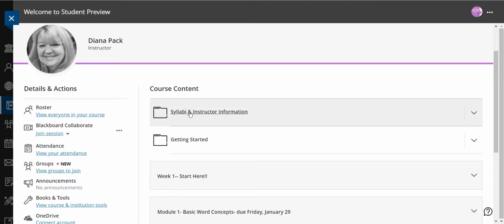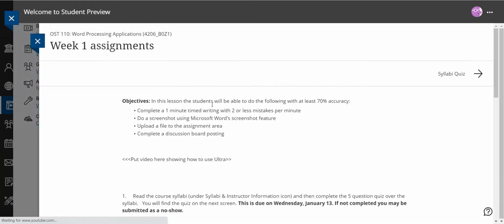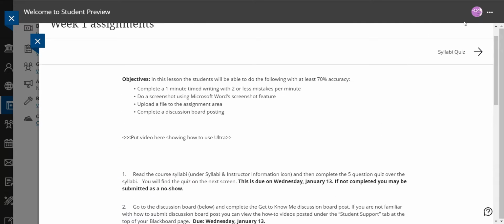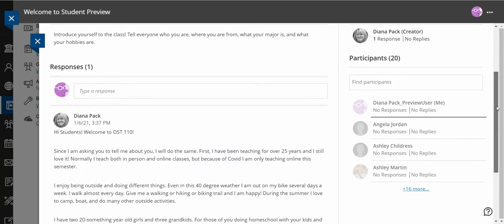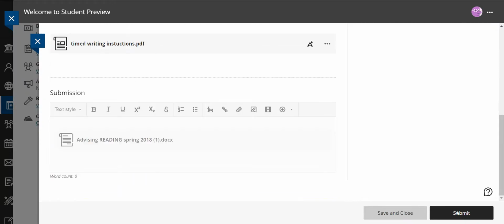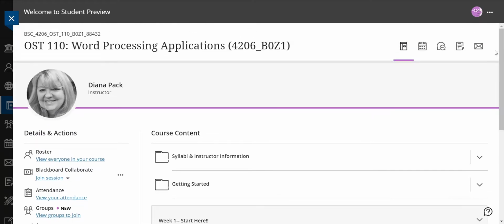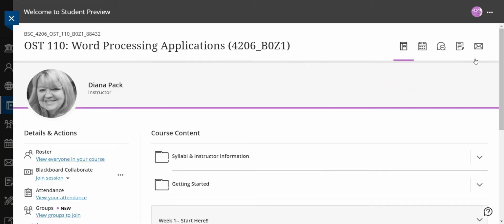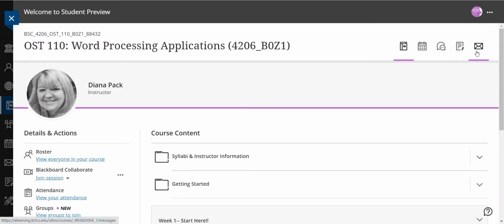ost 110 Bb intro